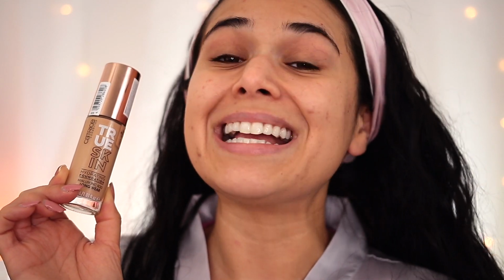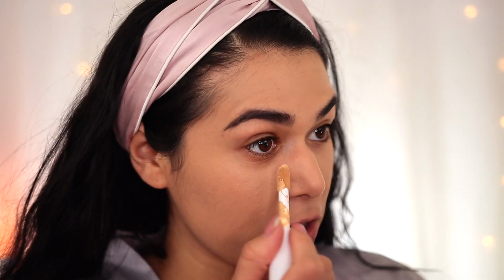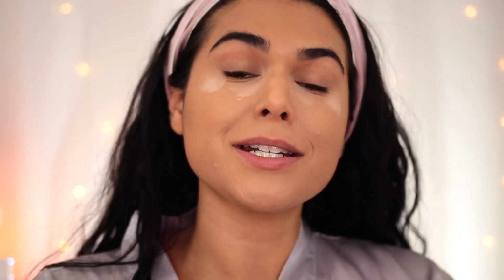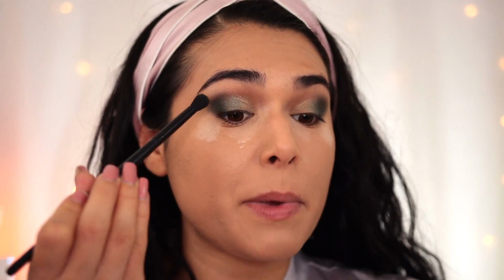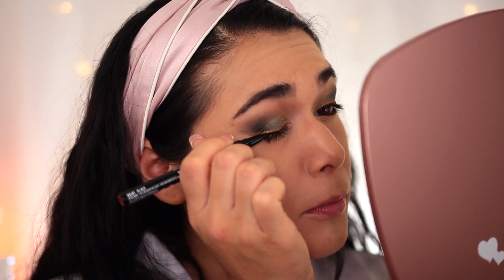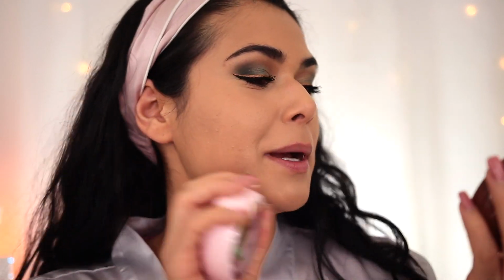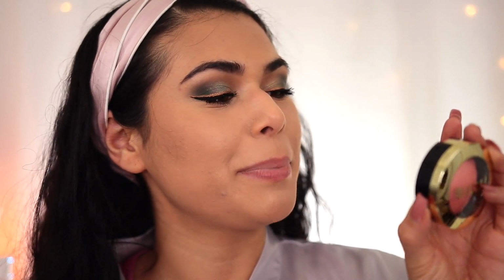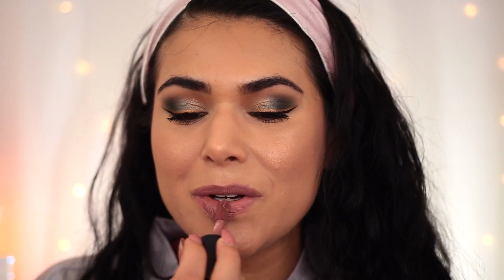Using 100% Drugstore Cruelty Free Makeup... or is it?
I've gotten a ton of requests to do a video dedicated to cruelty free drugstore makeup. The truth is, a lot of products I talk about regularly are cruelty free! However, there is a lot of gray area around that label, and some people interpret it differently than others. So while I do a full face of cruelty free drugstore makeup, I'll also be chatting about all the nuances behind that term, what makes each brand cruelty free, or if their status has been debated. We'll talk about the cruelty free vegan makeup stance, the question of is Physicians Formula cruelty free, and parent companies.

There were a few points that I slightly misunderstood when discussing China-- here's a really comprehensive guide to China Animal Testing Laws

✭ Products Mentioned | * means product was sent to me by the brand, all opinions are my own. Thank you! ✭

Catrice True Skin Hydrating Foundation *

e.l.f. Hydratng Camo Concealer

essence Dancing Green Eyeshadow Palette *

Kokie Cosmetics Velvet Smooth Eyeliner *

Covergirl Lash Blast Clean Mascara

Physicians Formula Butter Donut Bronzer *

Flower Beauty Day Glow Highlighting Glaze *

Revolution Beauty Matte Bomb Liquid Lip in Delicate Brown *